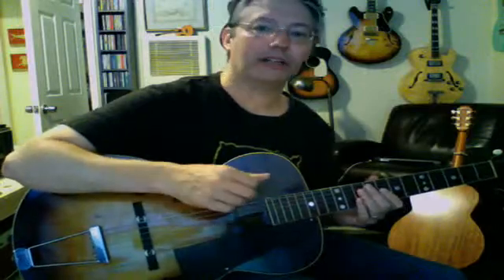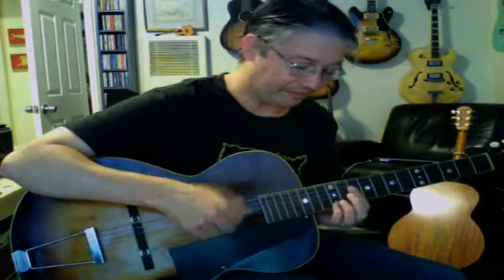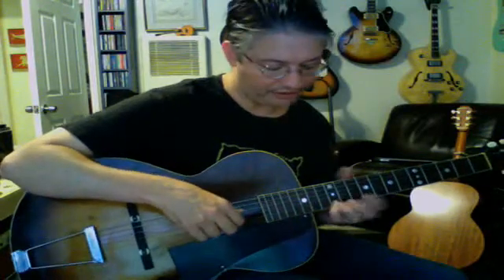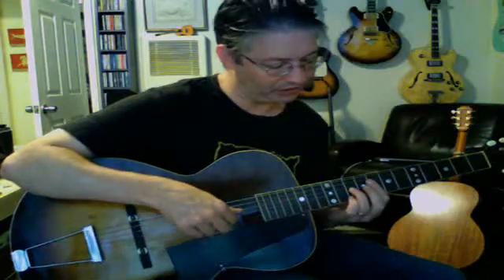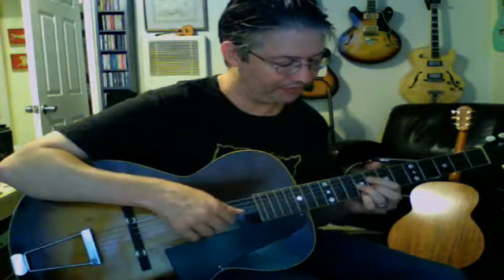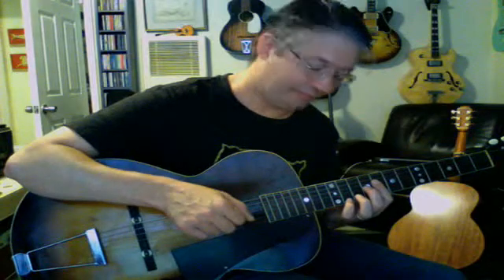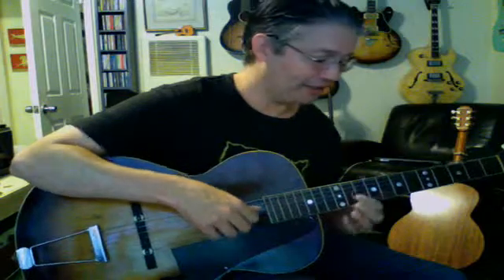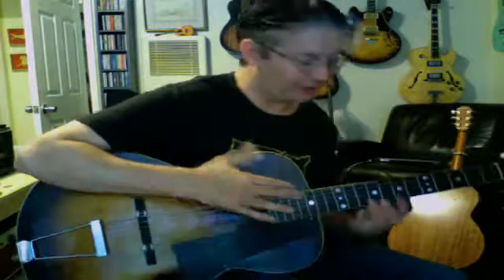The Drop Two Chord - Lesson 30 (ii-V-I's)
ii-V-I chords starting with the 1st inversion Gm7 Drop 2 chord.

Some of the voicings from the video

Not in the vid, just thought of it now...

xx810811 - Gm7#5, xx8989 - C7b9, xx7968 - Fmaj7

My Gear -

Production Tools -

Hair Product -
Bumble and Bumble Bb. Gel 5 ounce